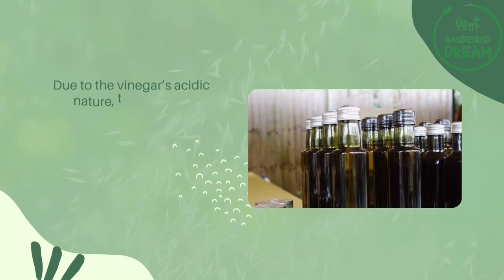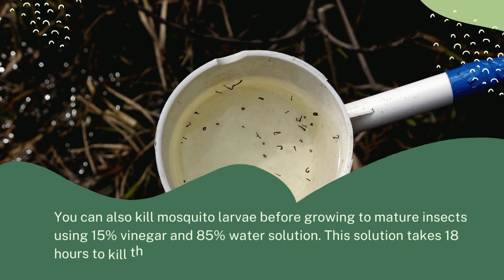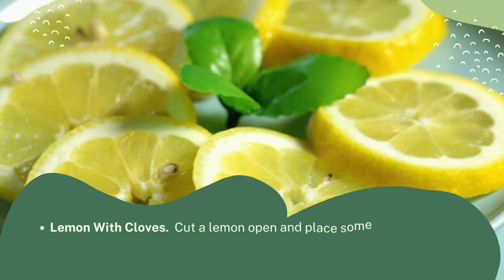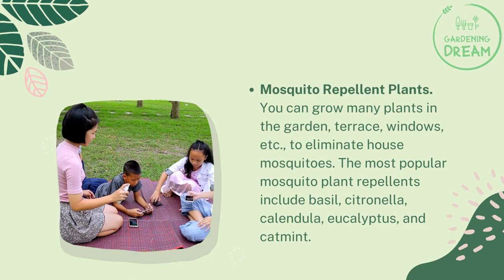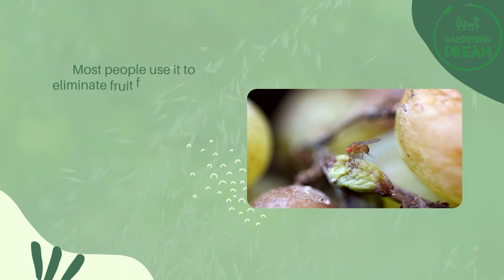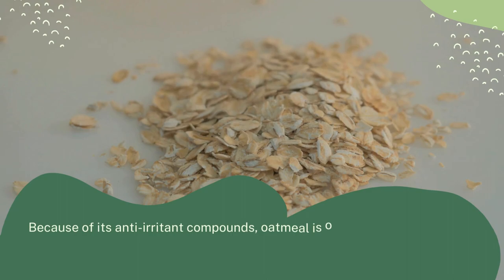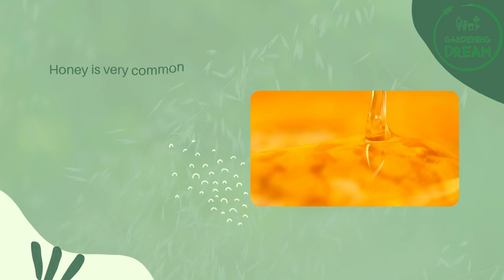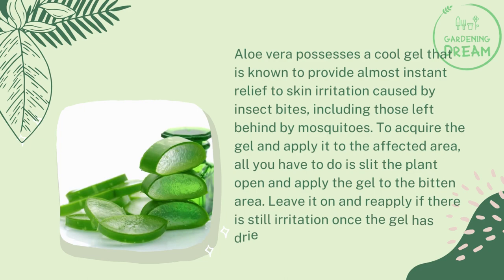Does Vinegar Repel Mosquitoes – A Study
Due to the vinegar’s acidic nature, this product effectively fights and eliminates fungi, bacteria, and other microorganisms.  The strong smell is also incredibly effective in driving away insects like mosquitoes.